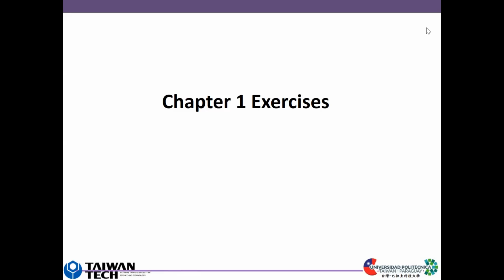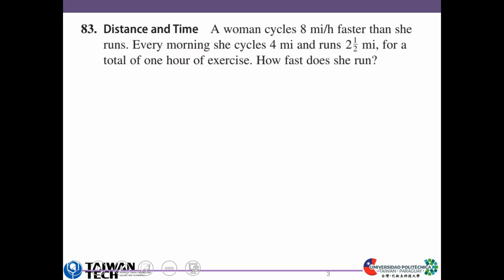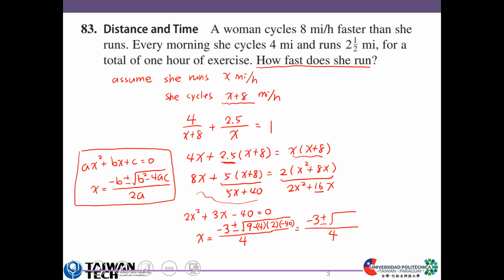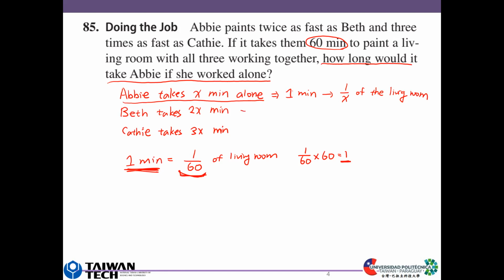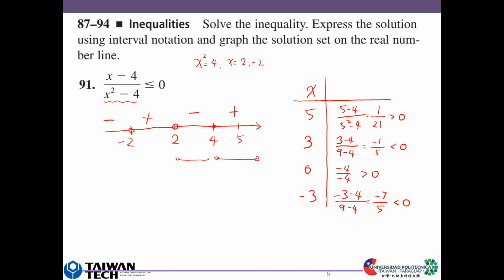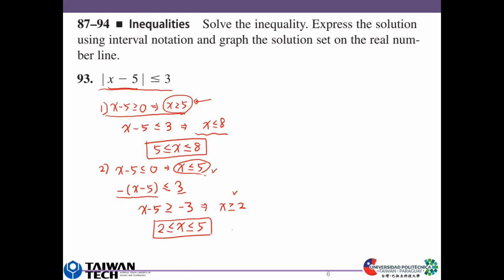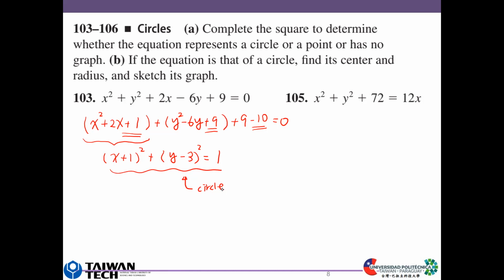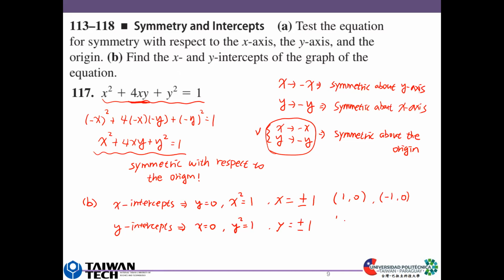PreCalculus_Review_Ch01_1